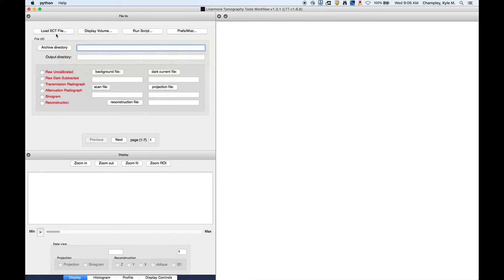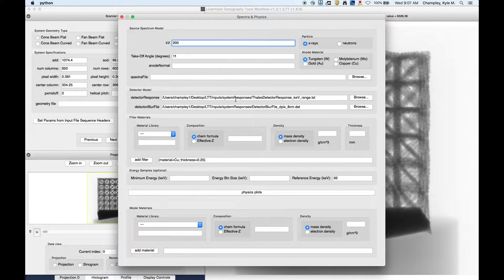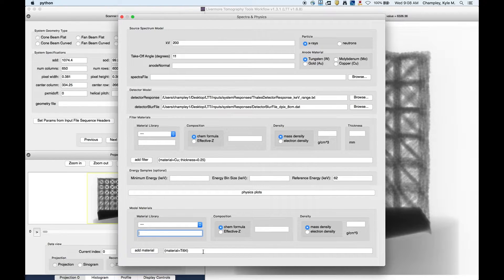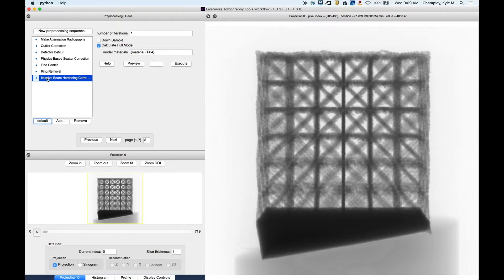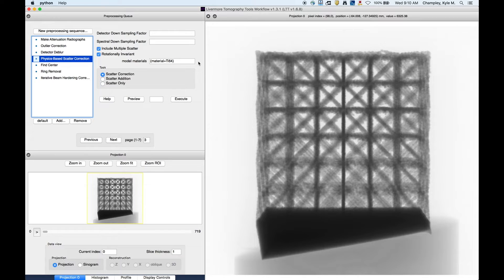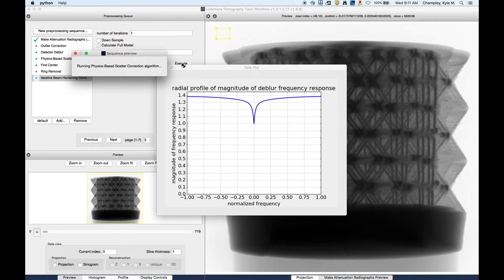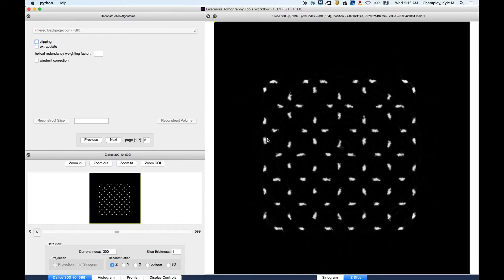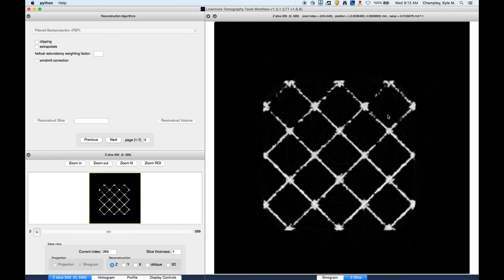Physics-Based CT data processing with LTT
The Livermore Tomography Tools (LTT) software package offers a collection of algorithms for the processing of x-ray and neutron Computed Tomography data including standard Filtered Backprojection (FBP) reconstruction algorithms and state-of-the-art and novel iterative reconstruction, beam hardening correction, scatter correction, and simulation algorithms.  The software is platform independent (Windows, Linux, and Mac) and is written entirely in C/C++ by staff at Lawrence Livermore National Lab.  It utilizes OpenMP for multi-core CPU processing and OpenCL for processing data on one or more graphical processing units (GPUs) or other hardware accelerators. The algorithms in LTT are capable of processing CT data from raw detector counts to reconstructed volumes and are designed to provide quantitatively accurate results (with specified units) in a timely manner. Most conventional scanner geometries are supported, including parallel-, fan-, and cone-beam geometries. LTT also supports modern fixed gantry systems where the user provides the location of every source and detector pair and the detector orientation in a human-readable text file.  The software can be run as a stand-alone application using script files, run through MATLAB or Python as a dynamic library, or through a PyQt-based GUI.

This video demonstrates how to reconstruct a CT dataset using a physics-based algorithm processing chain (includes detector deblur, scatter correction, and beam hardening correction) with the LTT GUI.

LLNL-VIDEO-812068